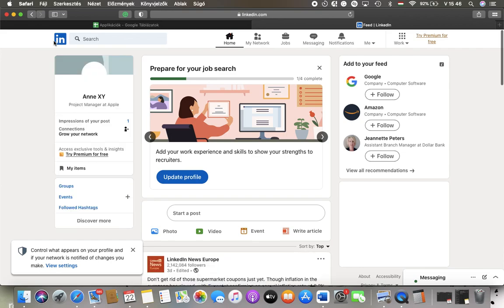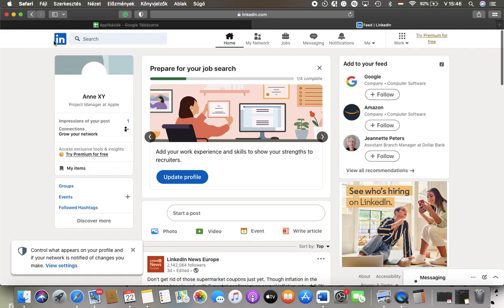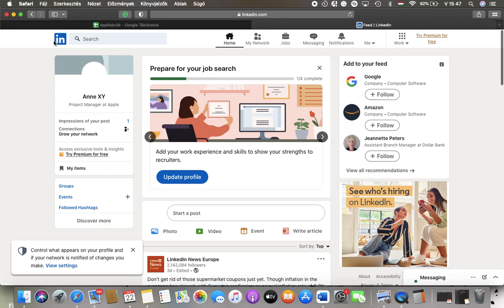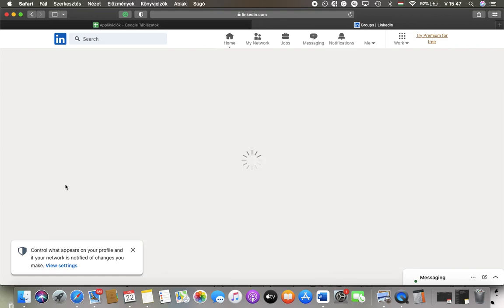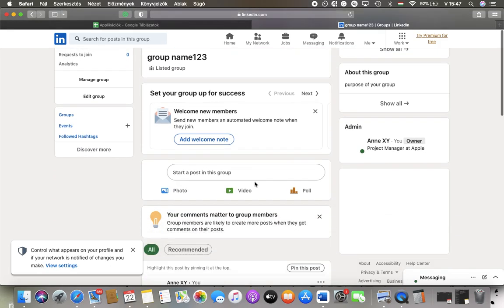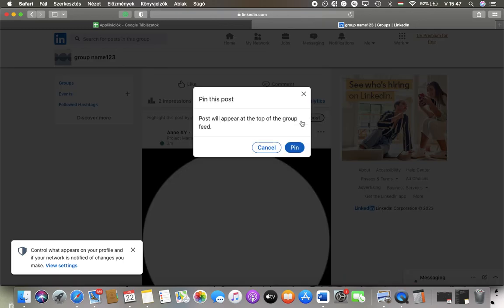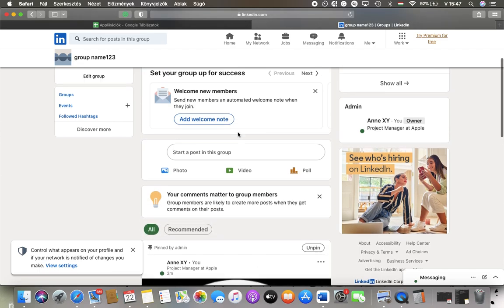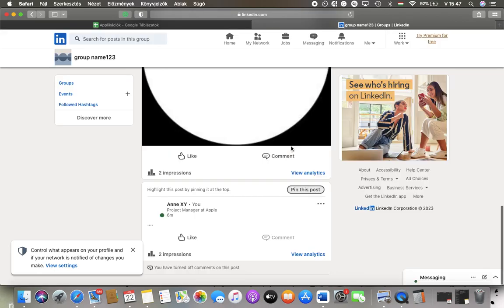How to pin a post in a group on LinkedIn?